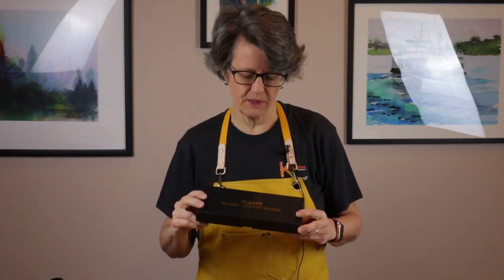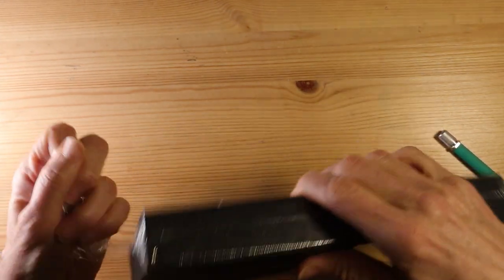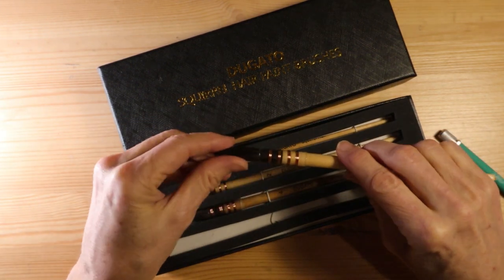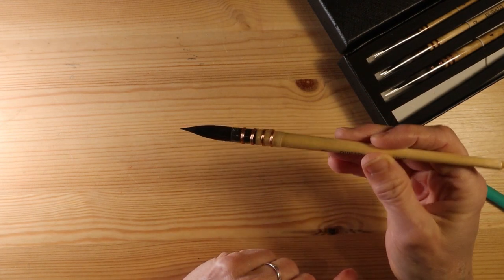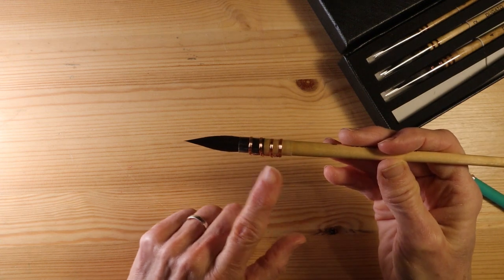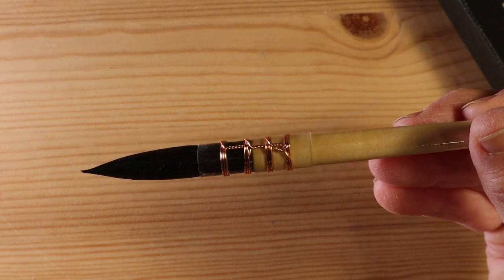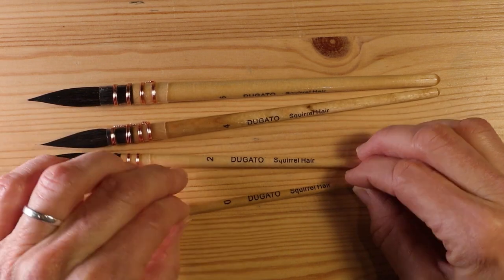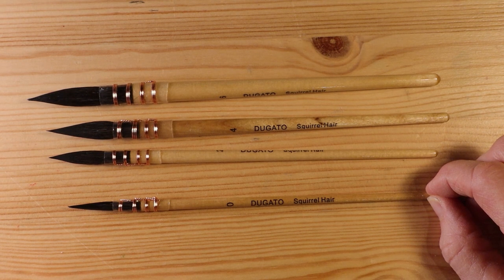Dugato Watercolor Brushes - UNBOXING - Affordable Squirrel Hair Brushes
In this video I unbox my new set of Dugato Squirrel Hair Brushes. I give my initial reaction to these professional watercolor brushes. I also show how the brushes were packaged and shipped. Finally I share a few advantages of using natural squirrel hair watercolor brushes.

The advantages of using natural squirrel hair watercolor brushes: 1) They hold lots of water 2) They are soft 3) They hold a fine point.

You can learn more about these watercolor brushes by dugato at Amazon.com

These brushes are affordable priced at less than $10 US per brush. They could be a good choice for someone starting in watercolor that wants to use quality tools, but doesn't want to spend a fortune.

I have several other videos on my channel showing some of my favorite watercolor brushes. Check them out here:

What other supplies do I use in my watercolor studio?